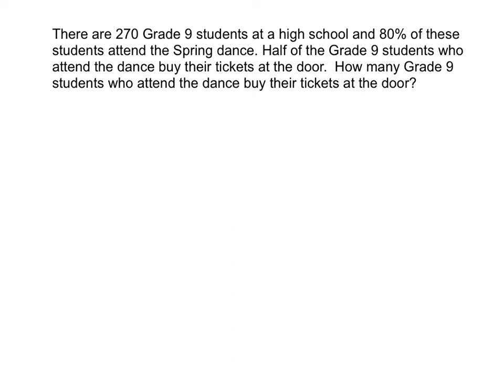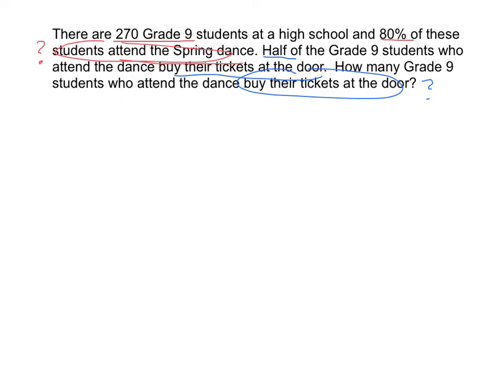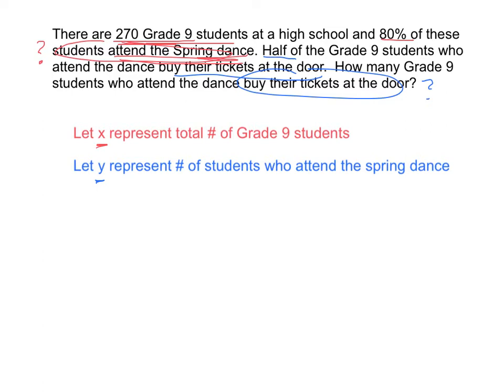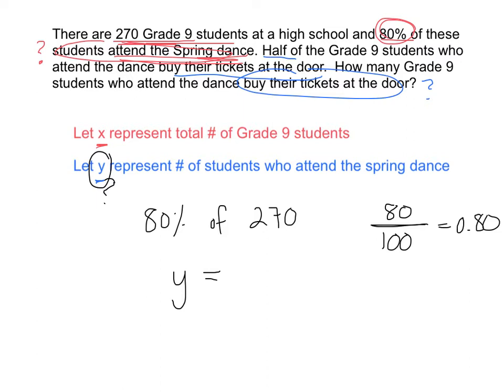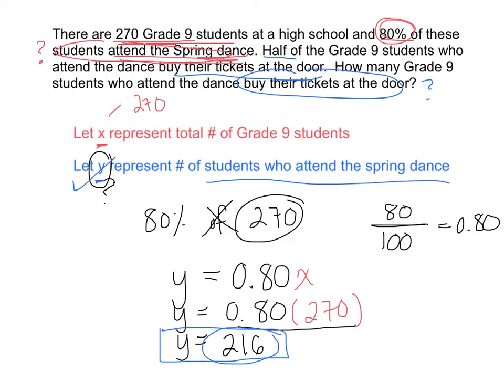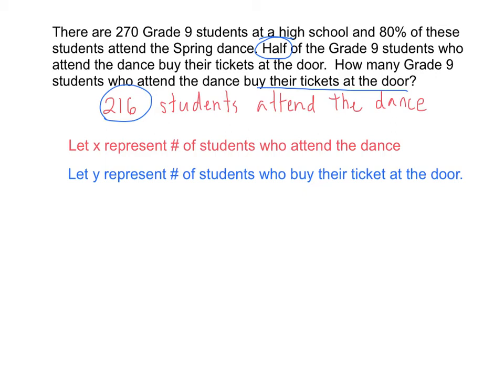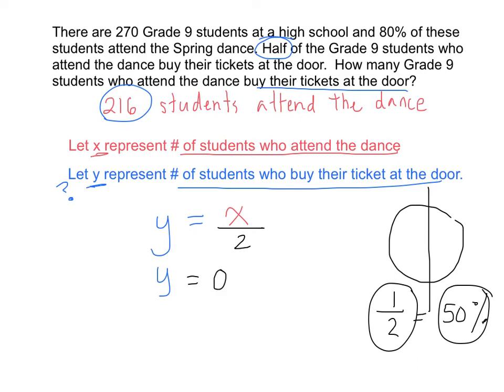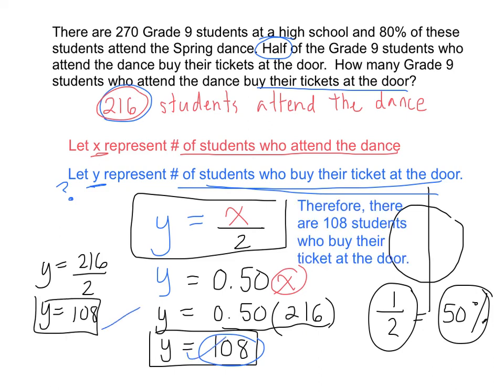Proportional Reasoning Using Algebraic Reasoning (School Dance)